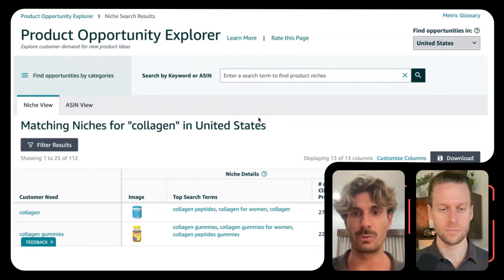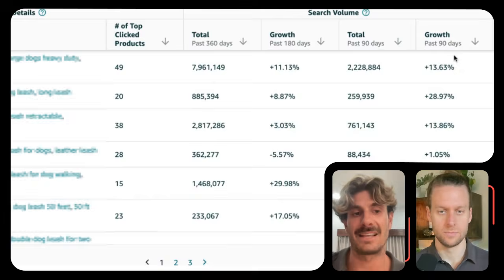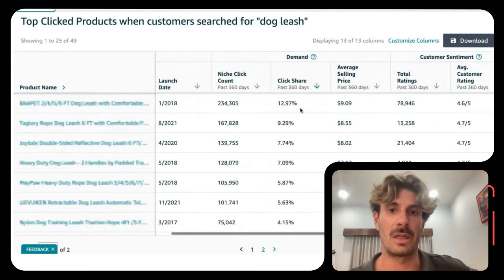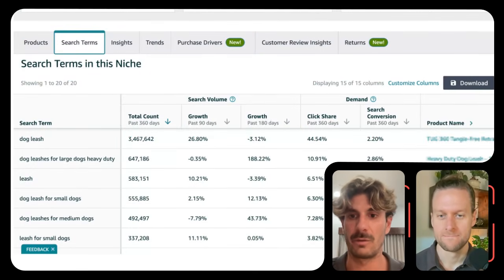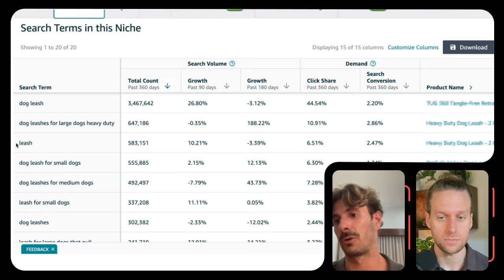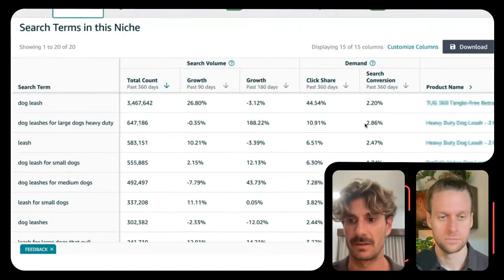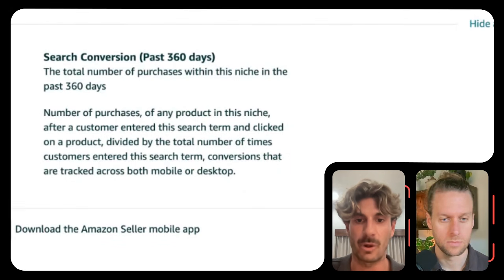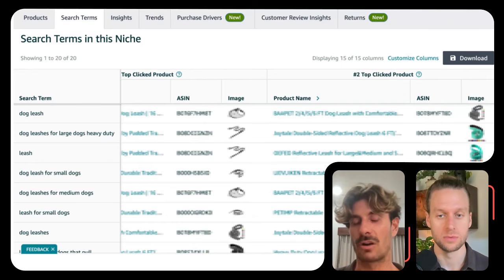Amazon Product Opportunity Explorer Step by Step Guide (Part 1)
Amazon Product Opportunity Explorer is one of the most powerful tools at an Amazon seller's disposal to get an unfair advantage in their sales. And it's freaking free!

But most sellers don't even know how to find product opportunity explorer let alone use it properly.

Today I sit down with Marc Piwko to go step by step through how to use product opportunity explorer to get an unfair advantage on the marketplace.

We talk through:

How to find hidden keywords based no just on search volume, but relevance.

How to find out which of your competitors is winning the click for specific terms and why - so you can copy their strategy and get more clicks

How to use POE to find rising stars in your niche that rank despite not having loads of reviews so you can reverse engineer what they're doing to win.

This is part 1 of a multi-part series on using the Product Opportunity Explorer.